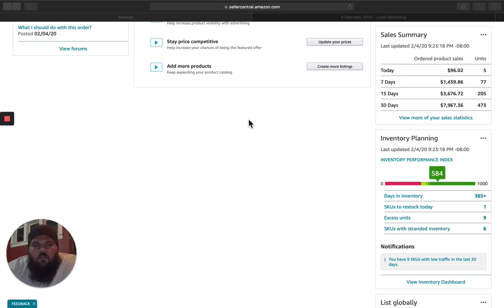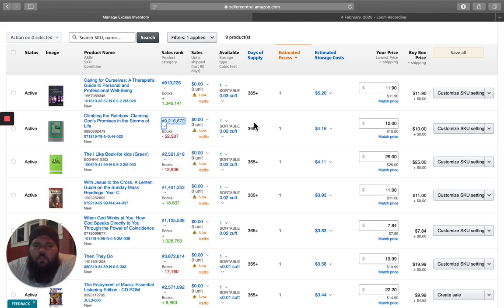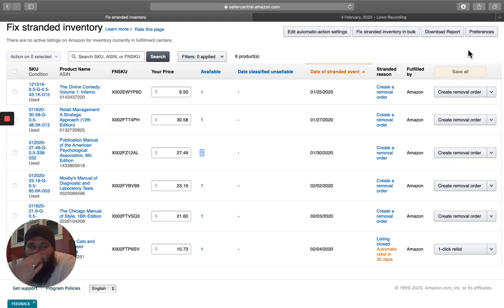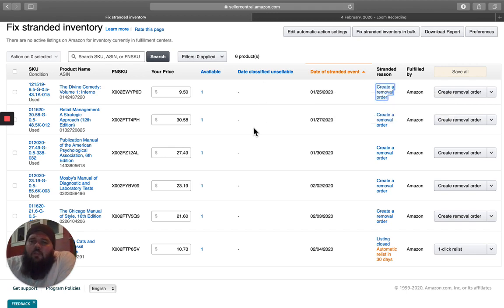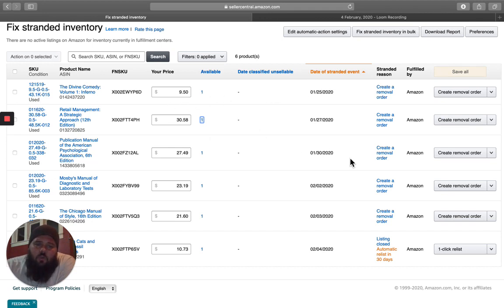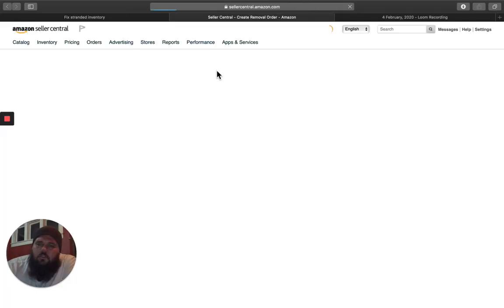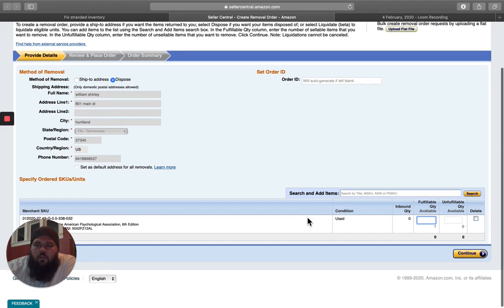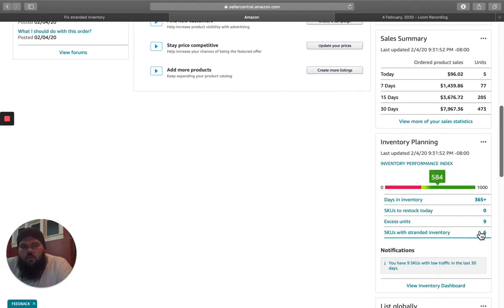Part 2 Keep your account healthy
How to keep your account healthy by removing inventory once you're confident it won't sell or can't sell because you're restricted.